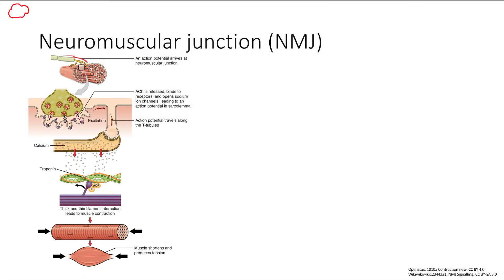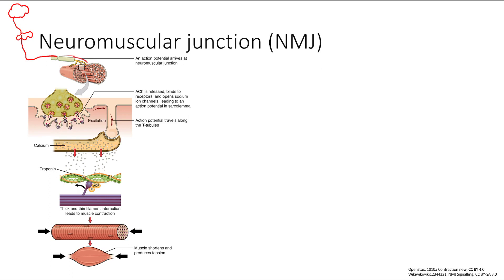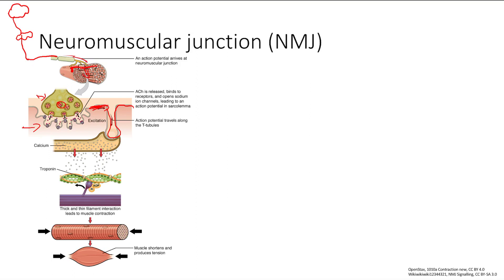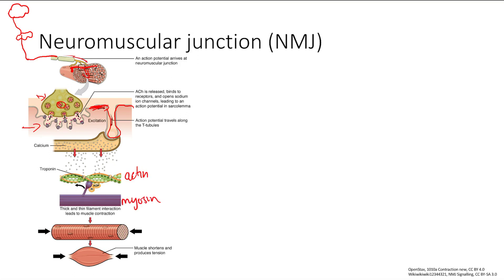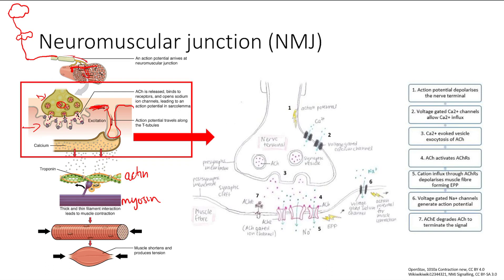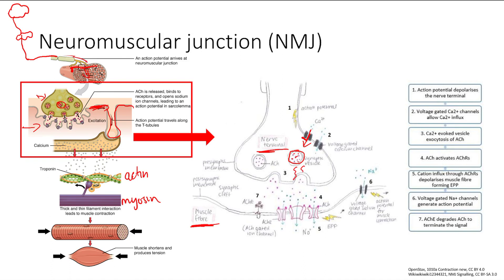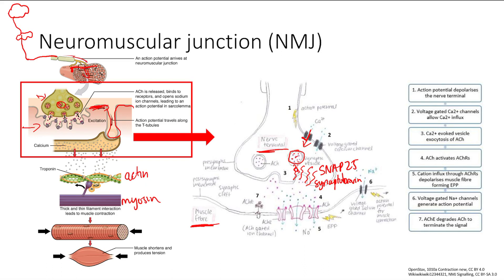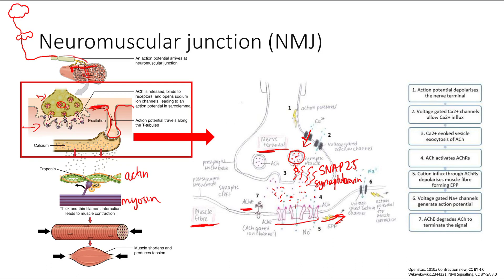The NMJ | MSK | Step 1 Simplified